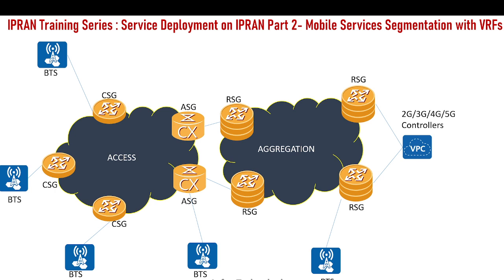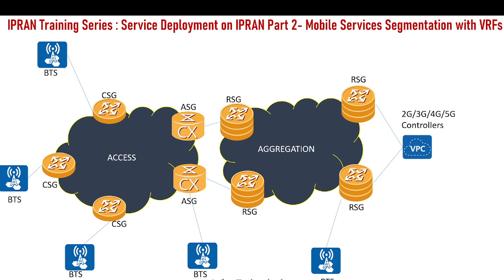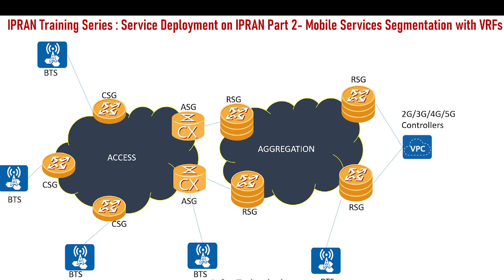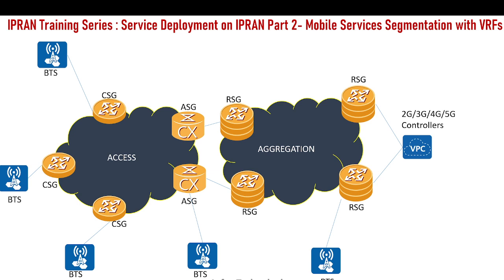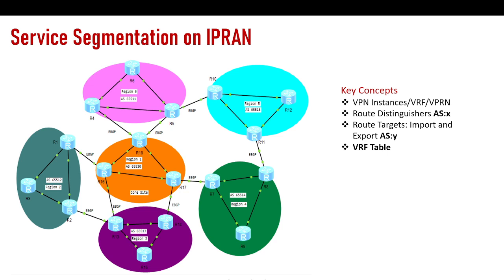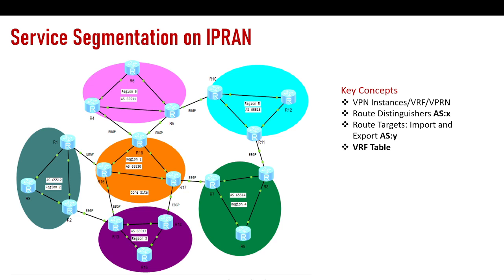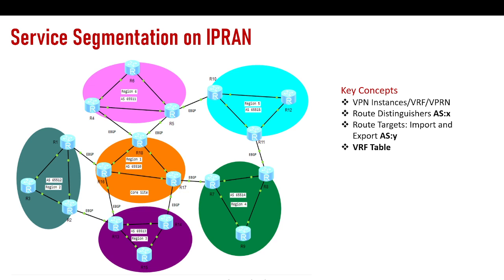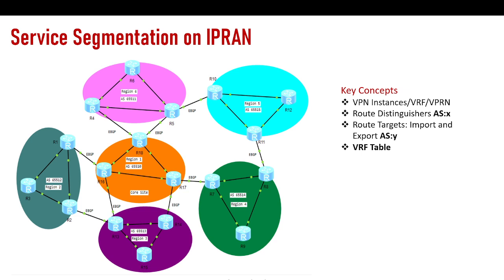IPRAN Training Series Part 15: Service Deployment on IPRAN - Mobile Services Segmentation with VRFs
Service provider network are build to carry many different services for the users or customers. We need a mechanism to be able to segment these services and provide some preferential treatment to these services. This video discusses how to segment Mobile services using VPNs/ VRFs.